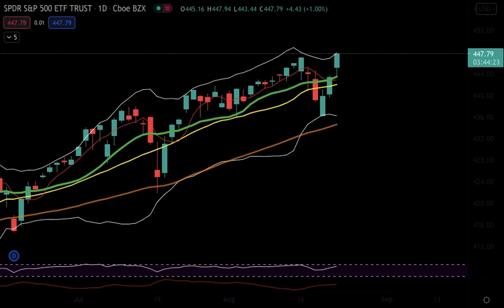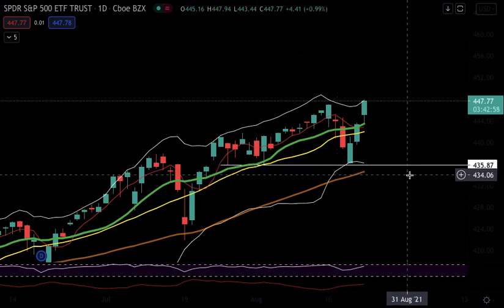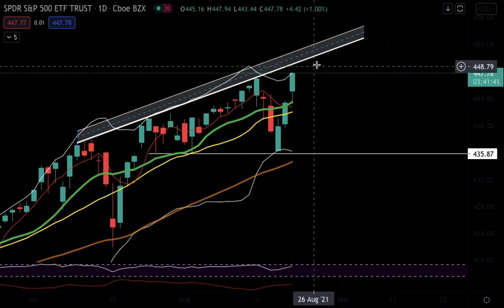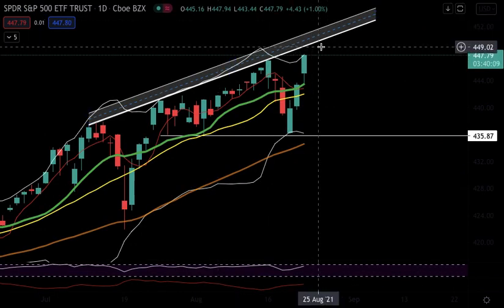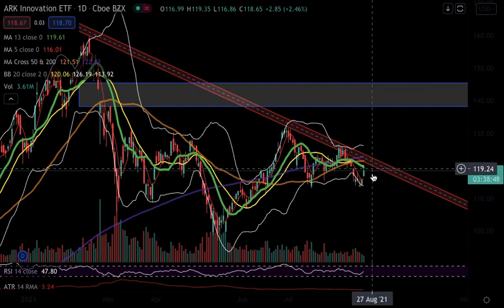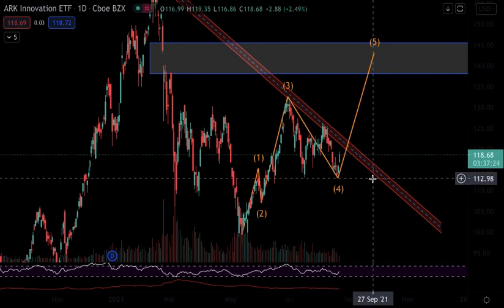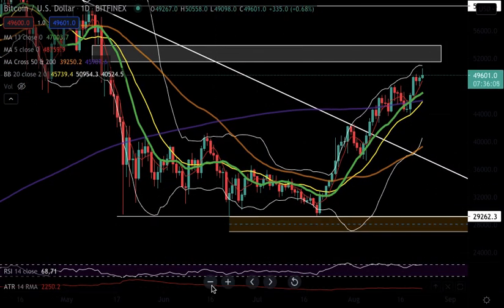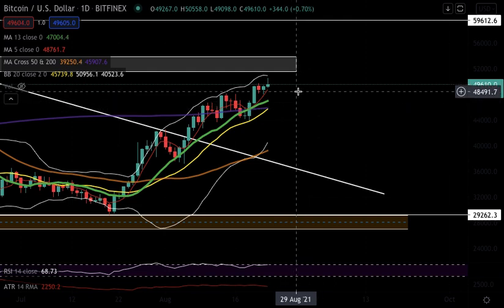Chart Analysis for SPY, QQQ, ARKK, BITCOIN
Stock/Crypto Market Technical analysis.

TIMESTAMP-
SPY- 0:01
QQQ- 4:21
ARKK- 5:18
BITCOIN- 7:35